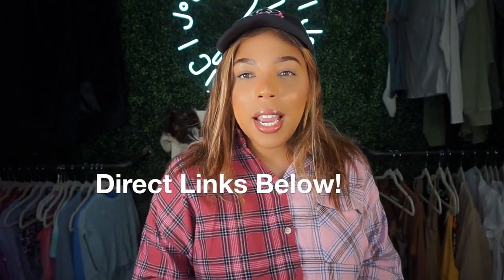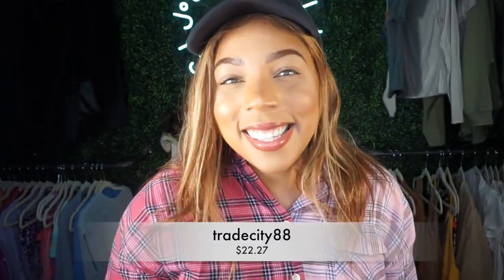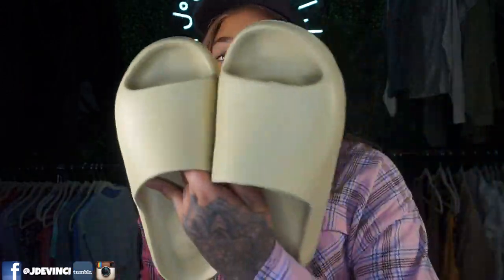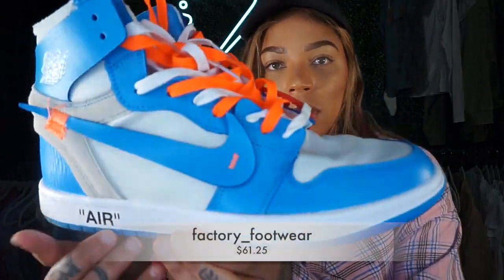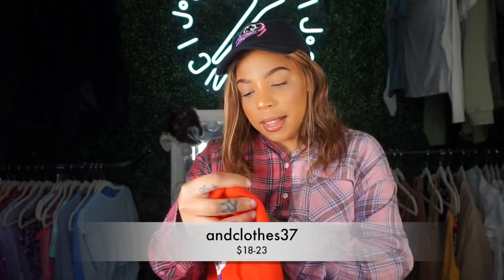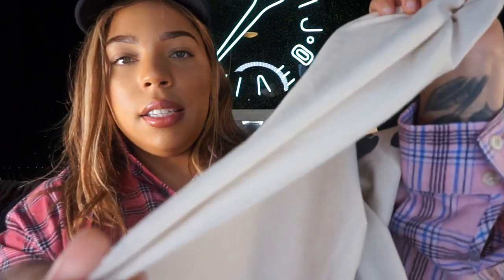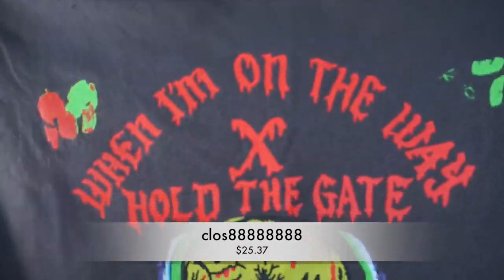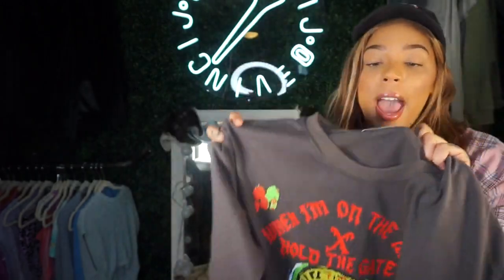HUGE DHGATE UNBOXING! Designers Clothes for the Low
FINALLY! A Huge dhgate unboxing. I have gotten so many request todo designer clothes on a budget and here it is. Y'all know how Dh gate is, shipping takes a whole lifetime but I hope you enjoy. Check out my instagram: jdevinci to see all these clothes on in action. I have linked all the clothing items below!